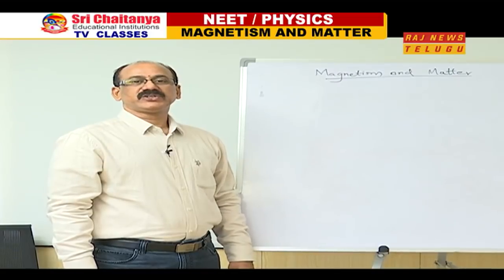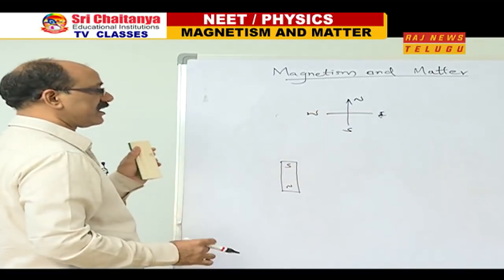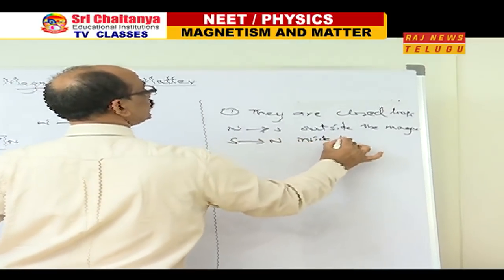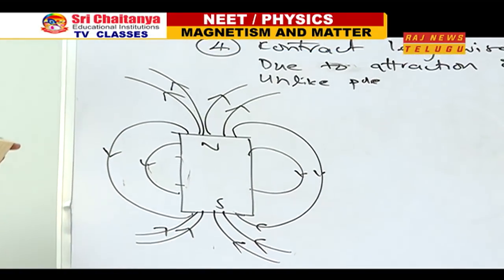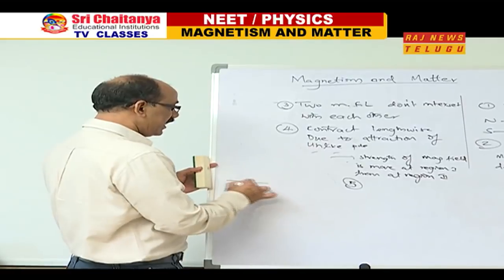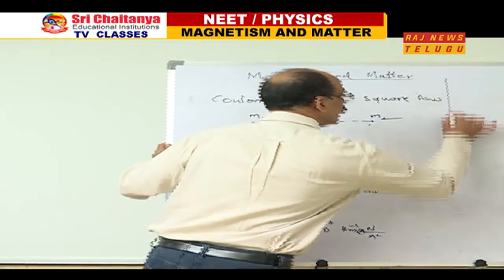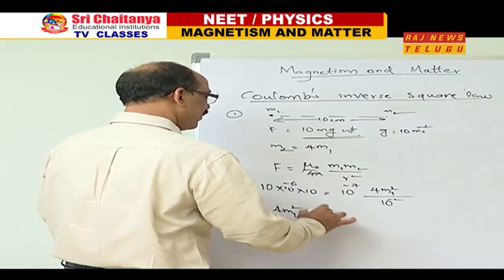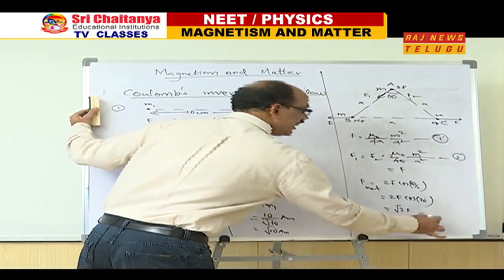NEET | Physics by Vara Prasad | Magnetism and Matter | Episode - 3 | Raj News Telugu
NEET | Physics by Vara Prasad | Magnetism and Matter | Episode - 3 and Remaining Topics will be Continued in Next Episode.